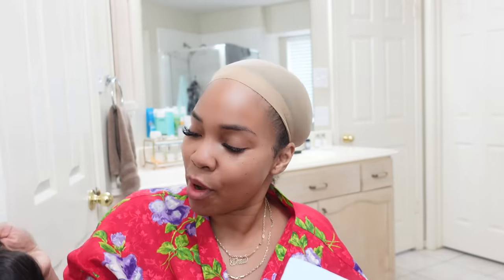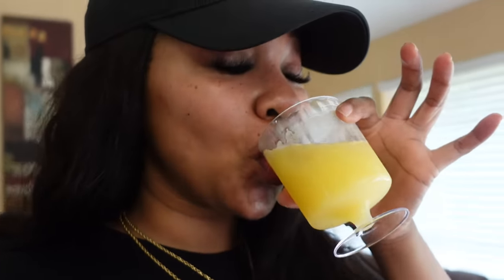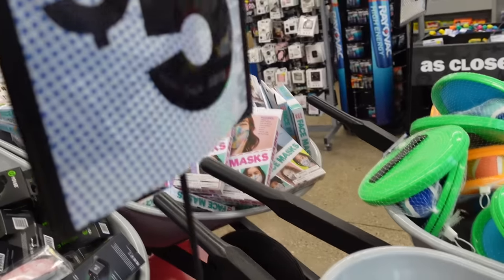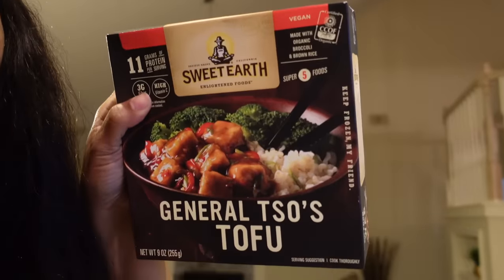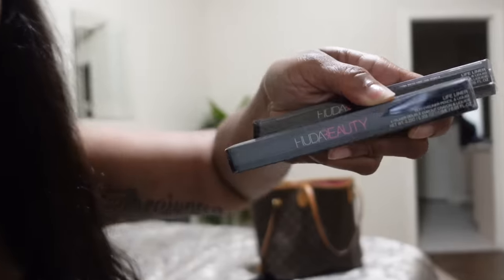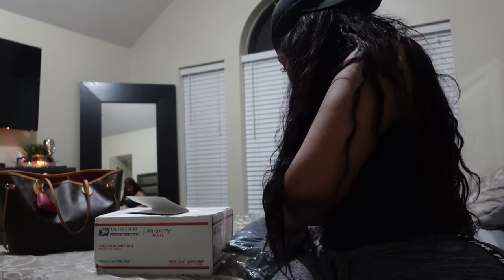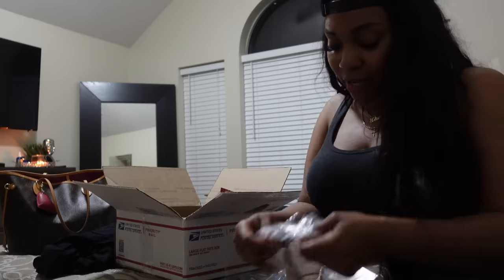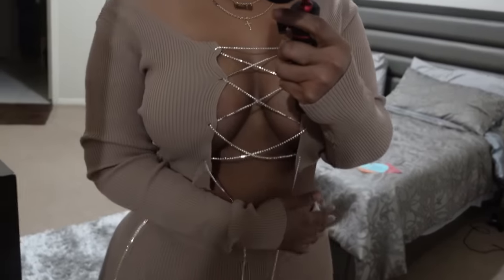LOSING A FRIEND • MINI TRY ON • SINGLE LIFE • FAMILY BRUNCH | Vlog | Gina Jyneen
Hey besties!! This vlog contains a lot of chatting and ranting! Lol!! What is your opinion on the situation with my friend?❤️

30 Days NO Reason Free Return
Using The Special Code Get $$$ OFF ：JYNEEN05  & JYNEEN10  (Full $59-$5,$99-$10)

I’m Wearing a 24 inch 150% density Chocolate Brown Balayage Wig ➤

Hot Water Headband Wig ➤

TOP NO.1 Straight Selling Highlight Wig➤

NEWEST 4*4 Body Wave Wig ➤

Affordable Ombre Highlight Headband Wig ➤

Recommend 13*4 Straight Lace Wig ➤

Business/Collabs ONLY!!